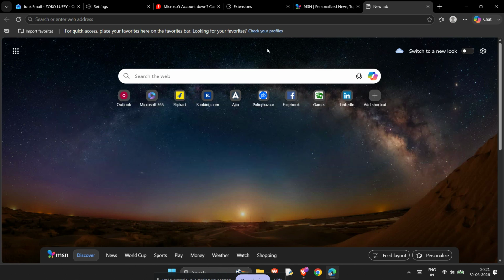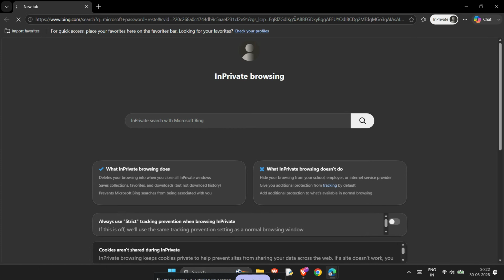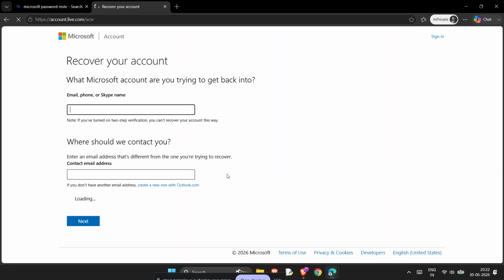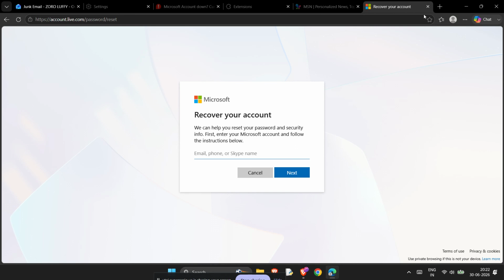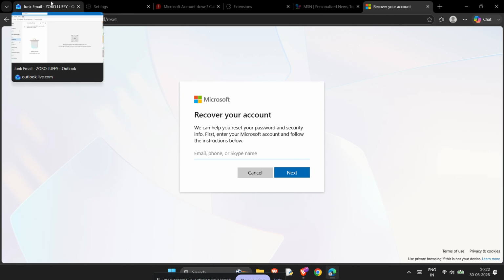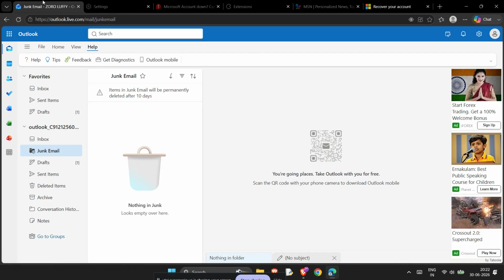Fix Msn Error Resetting Password(Step By Step Guide)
Learn how to fix MSN error resetting password with simple troubleshooting steps. This guide shows how to use a private window, switch networks, and check email delivery issues so you can complete the reset process successfully.

🕚Timestamps:
00:00 Introduction
00:23 Why the MSN password reset error happens
00:49 Open an Incognito or Private Window
01:24 Go to the Microsoft Password Reset page
01:44 Switch from Wi-Fi to cellular data
02:12 Check spam and junk folders for the code
02:41 Make sure @accountprotection.microsoft.com is not blocked
03:06 Final recap and next steps

✍️What You'll Learn In This Video:
• How To Fix MSN Password Reset Page Crashes
• How To Use Incognito Mode To Bypass Cookies
• How To Switch Networks To Complete Microsoft Reset
• How To Check Spam And Junk For Microsoft Codes
• How To Unblock @accountprotection.microsoft.com Emails
• How To Troubleshoot Missing Microsoft Verification Codes

💡Pro Tips:
• Use a fresh private window before trying the reset again
• Turn off VPNs or browser extensions that may trigger unusual activity checks
• Request a new code only after waiting a short moment to avoid rate limits
• Check both inbox and spam folders for Microsoft security messages
• If email fails, try the mobile number option if available